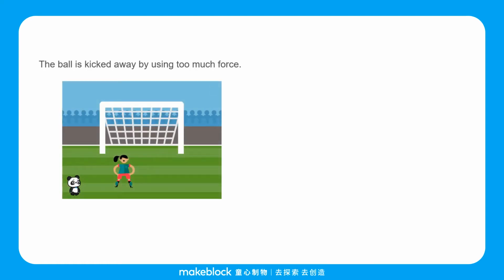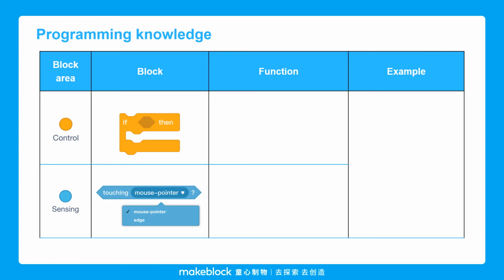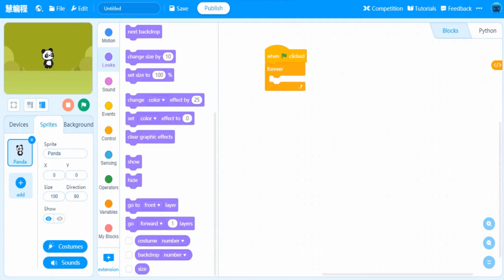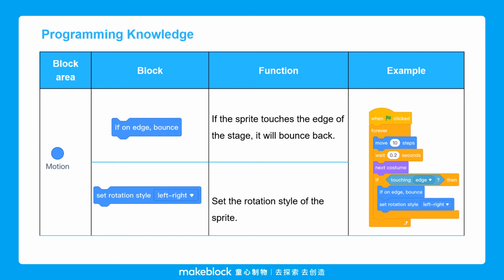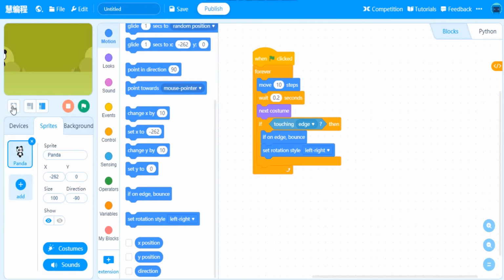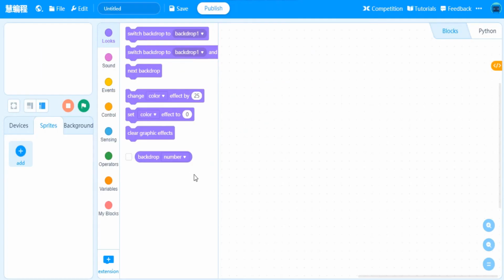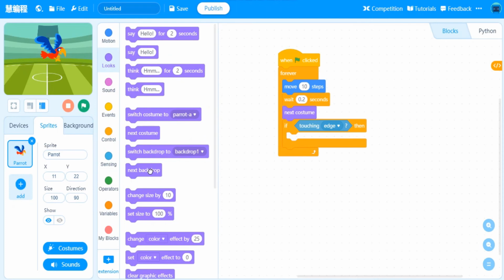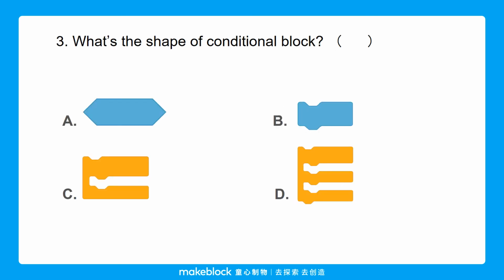Makeblock STEAM on Board: Lesson 7 A parrot's travel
Lesson 7 of the Makeblock STEAM on Board Course, presented by Riyaadh Mayet of uTyala STEM Institute.

Don't forget to tag us in your homework and bonus round !
UTyala STEM Institute
utyala_stem_institute